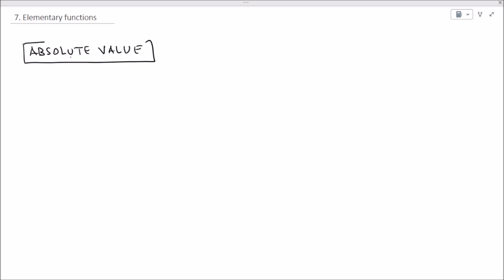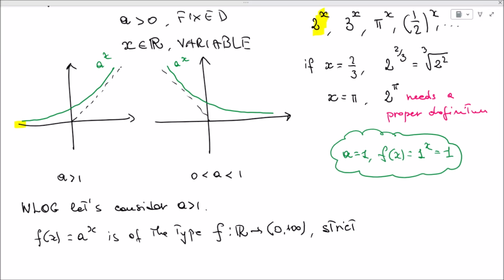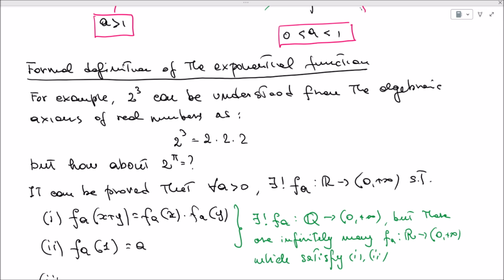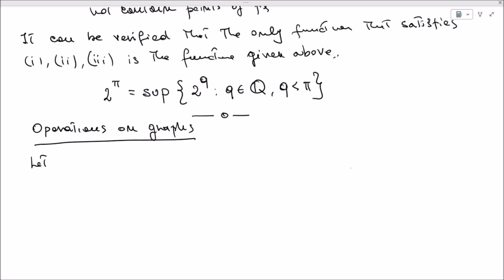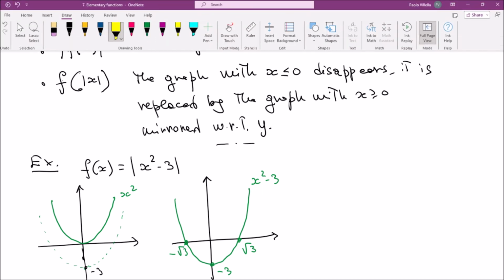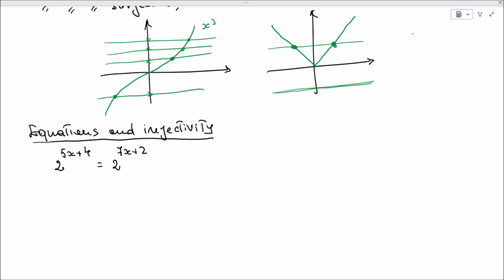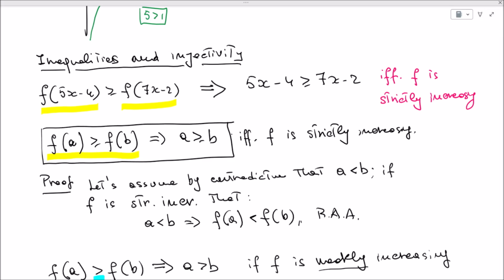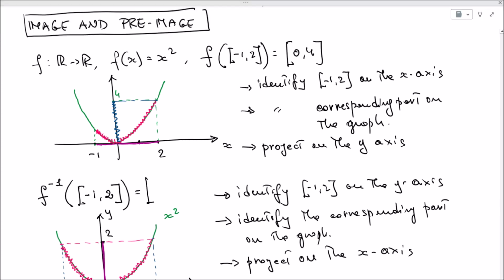M7 Elementary functions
Exponentials and logarithms. Discussion on what should be proved to have a rigorous definition. Operations on graphs. Injectivity and equations. Monotonicity and inequalities.